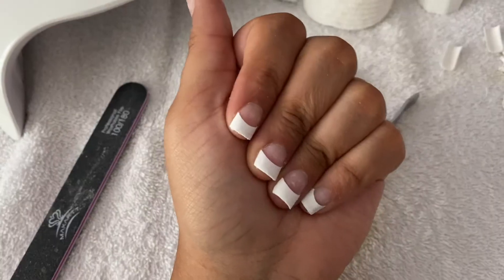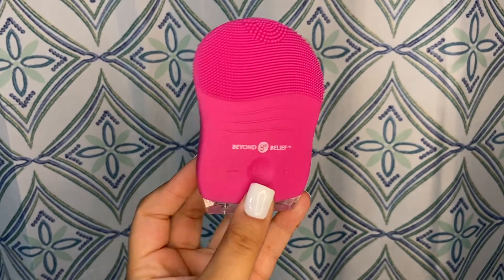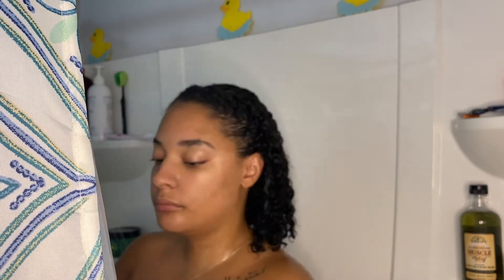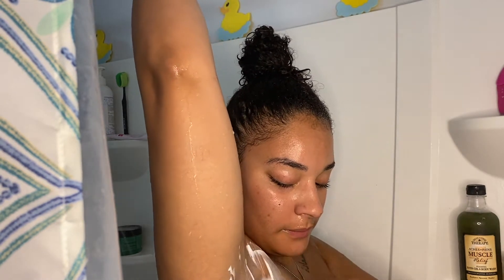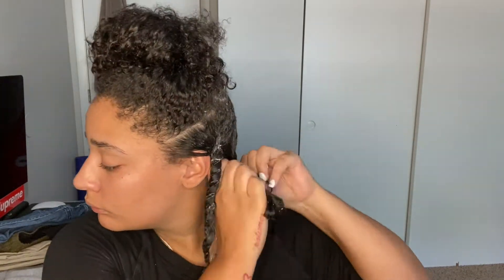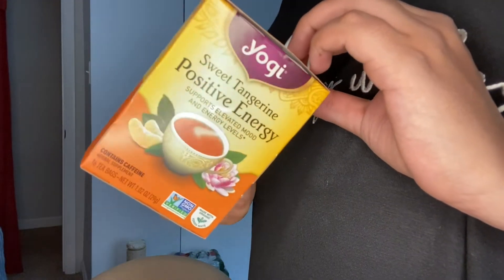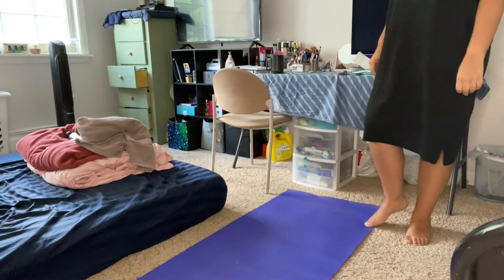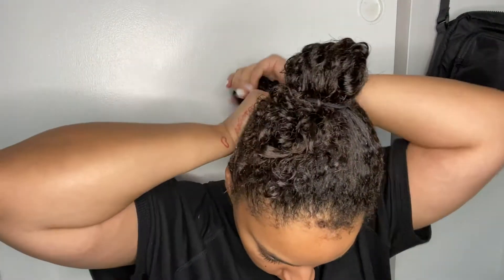SELF-CARE + PAMPER ROUTINE| itssseanna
It’s about time ya girl got some very much needed self care and pampering at home. This is the perfect way to recharge for the new day, week or month ahead of us. Take on these new days with a new refreshed you and pamper yourself with me!!

SwingInLove w Masego & BeMyFiasco by larce on SoundCloud

intro music cred:
MeMyself&I by ESTA